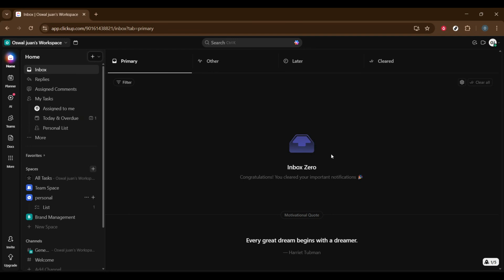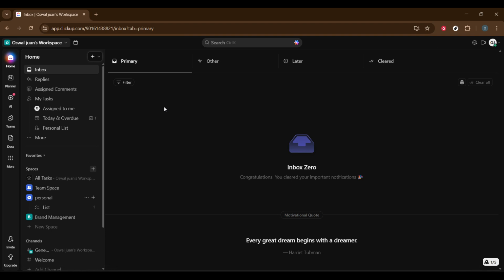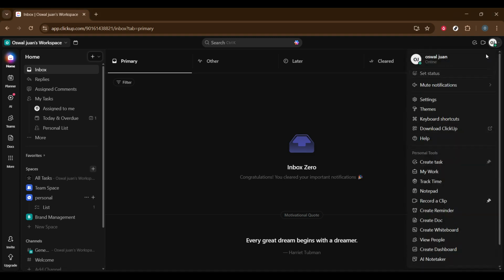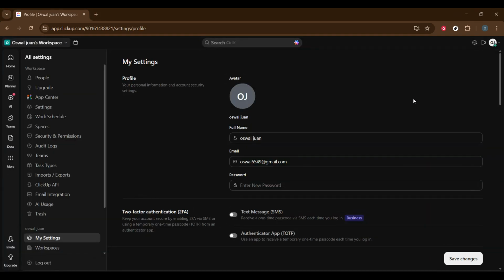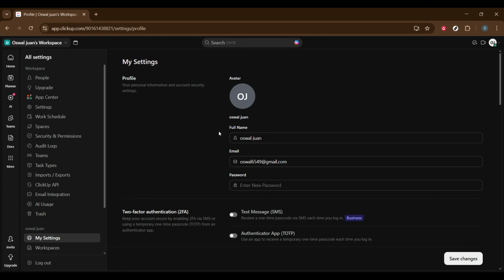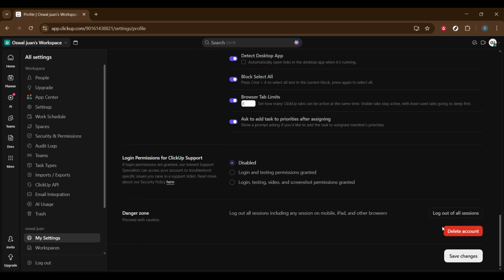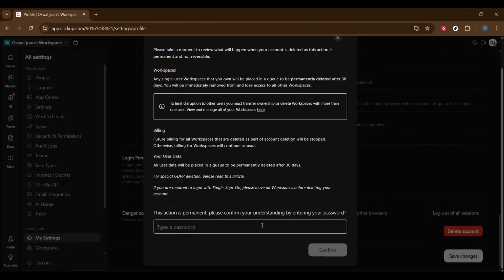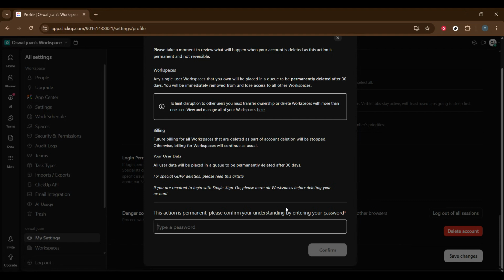How To Delete Your ClickUp Account (2026 Easy Guide)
Learn how to permanently delete your ClickUp account in just a few simple steps. This tutorial walks you through the process of removing your account from ClickUp, including important warnings about data loss and account recovery.